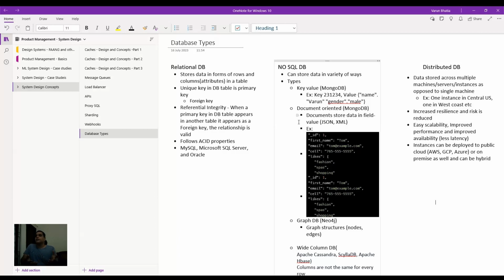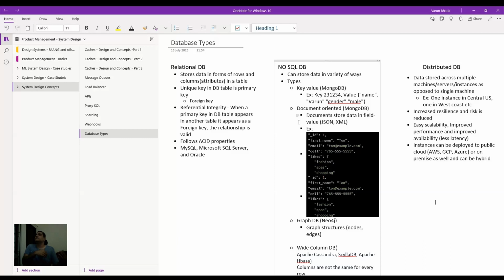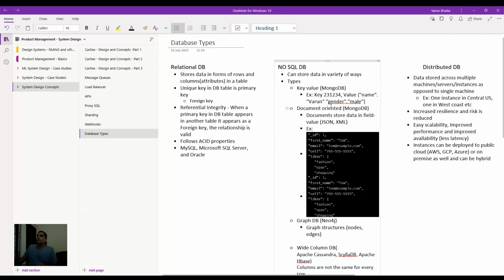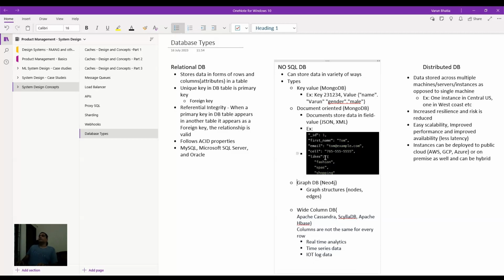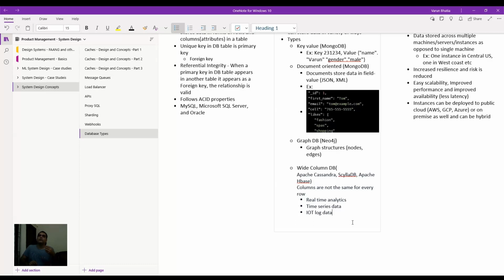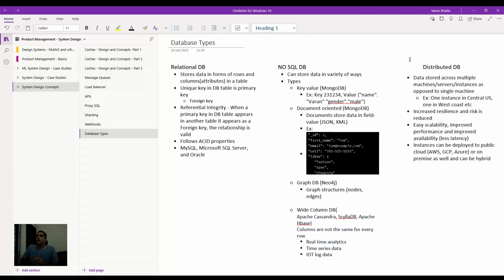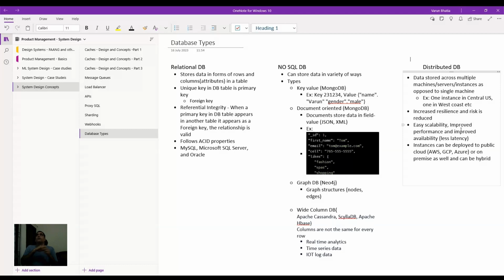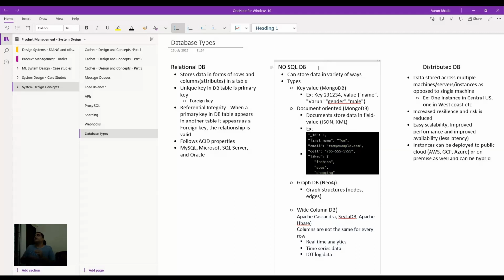System Design - Types of Databases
Type of DBs
Introduction - 0:00
Relational DB  - 0:50
No SQL DB - 2:55
Distributed DB - 7:45